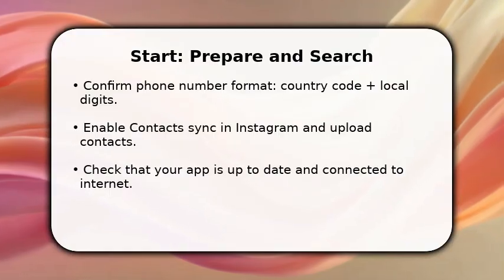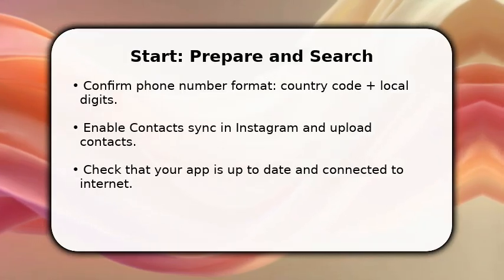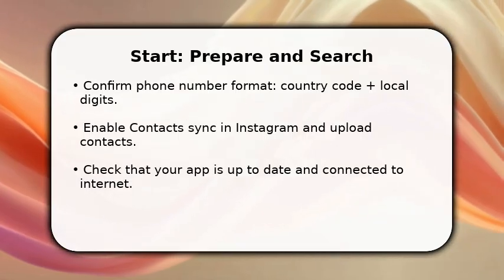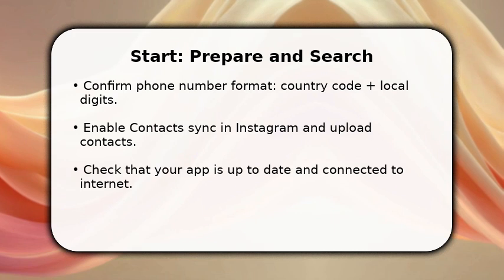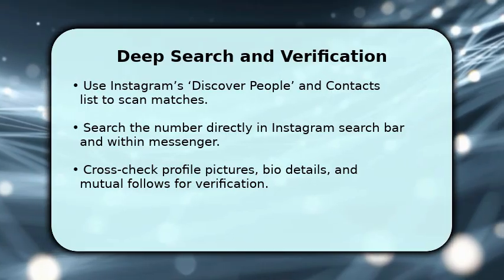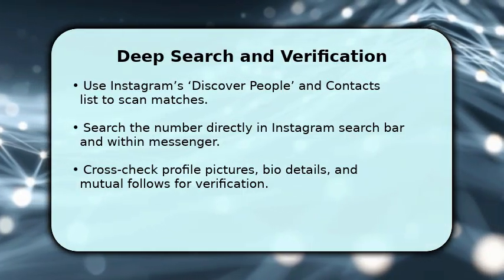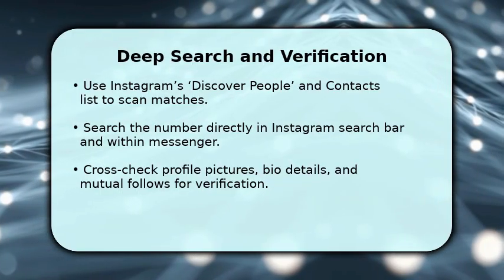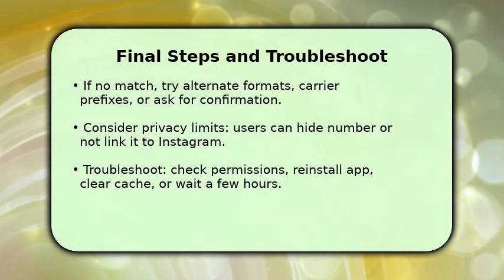How to Use Phone Number to Find Someone on Instagram - Full Guide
Discover the secrets to finding people on Instagram using their phone numbers. This comprehensive guide will walk you through each step, from searching with a simple number input to utilizing advanced features for enhanced privacy and connectivity.